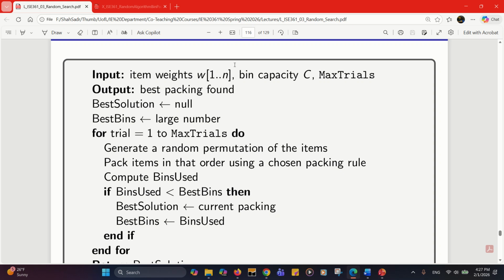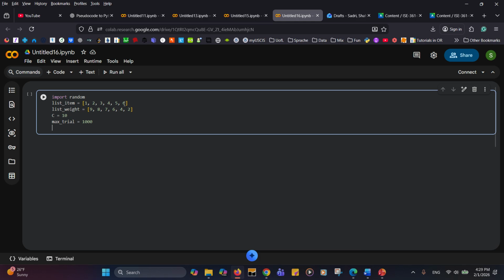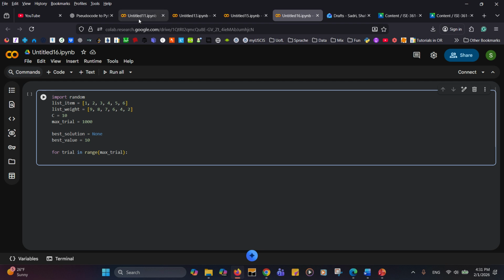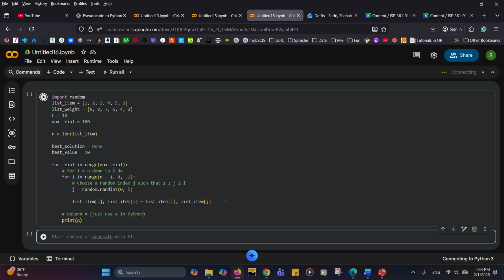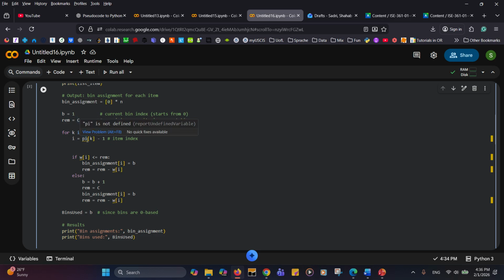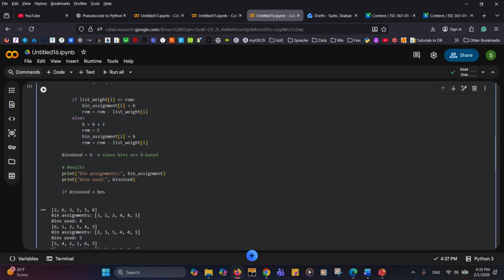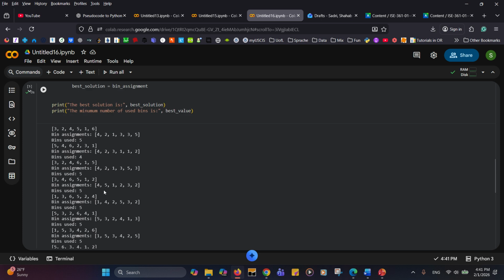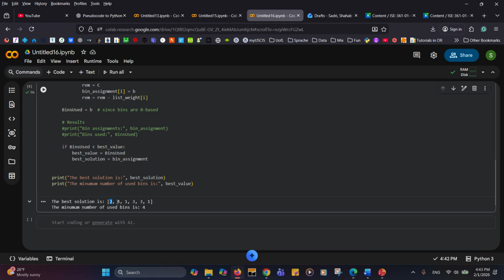04_random_binpacking_03